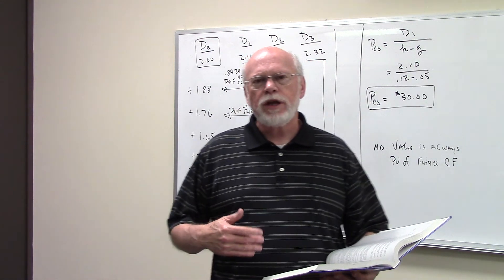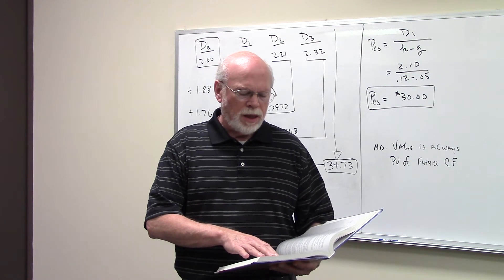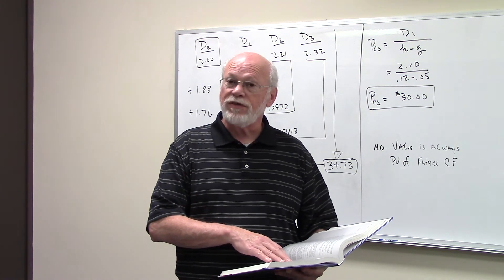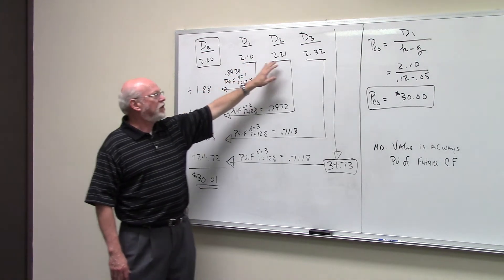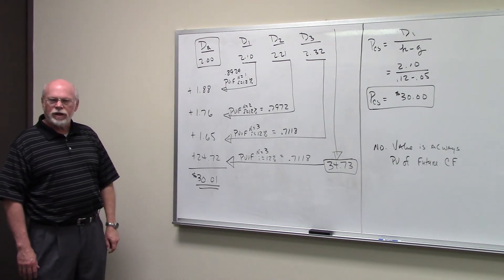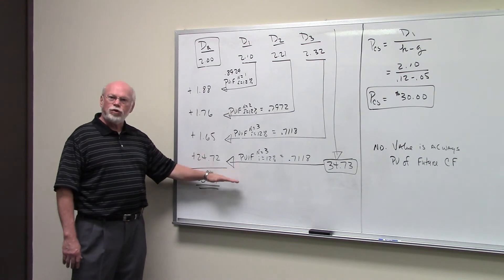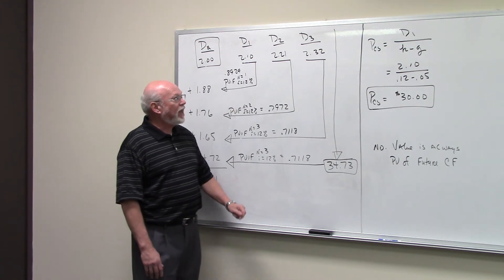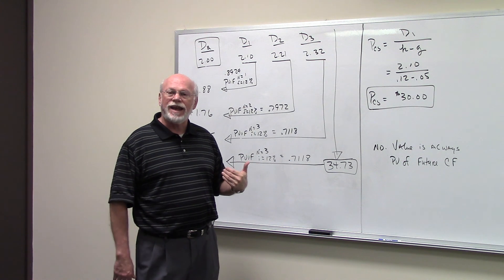HCF Problem 9 17